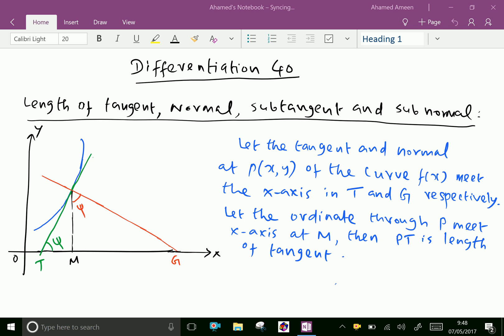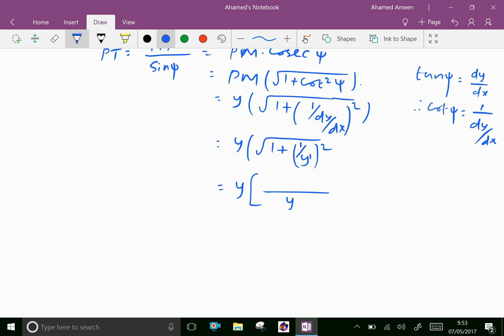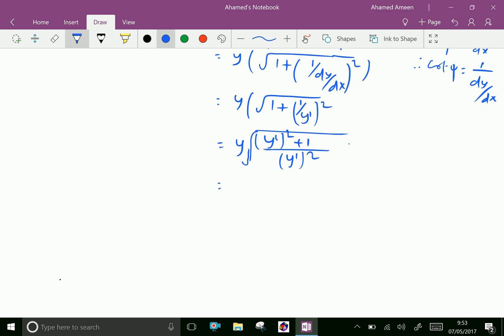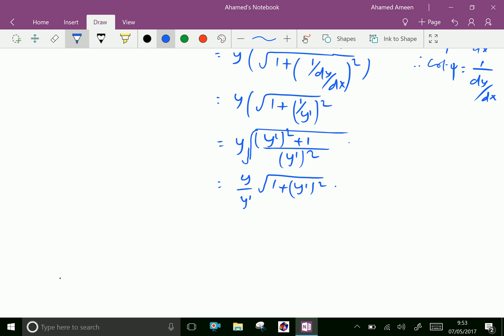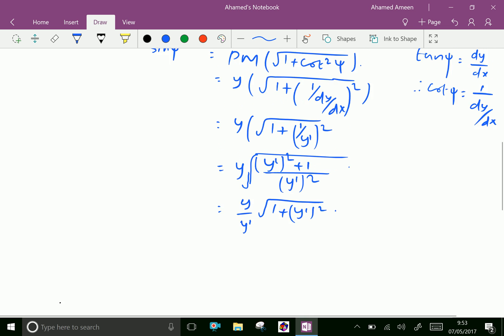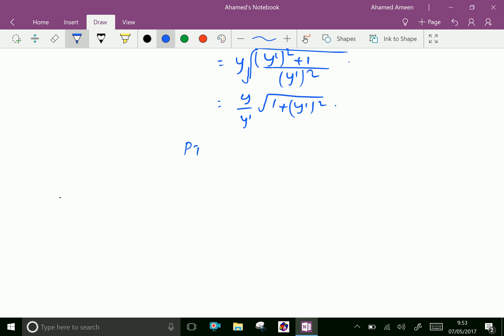Calculus : - (Length of tangent, Normal, Sub tangent and Sub normal) -- 40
Slope or gradient of a line is defined as the trigonometrical tangent of that line making with the positive direction of x axis in anti clock direction.
Length of tangent: Y/(dy/dx) x square root of (1 + square of dy/dx)
Length of normal : Y (square root of ( 1 + square of dy/dx )
Length of sub tangent : Y/(dy/dx)
Length of sub normal : Y(dy/dx)